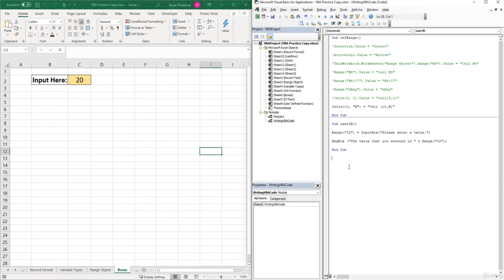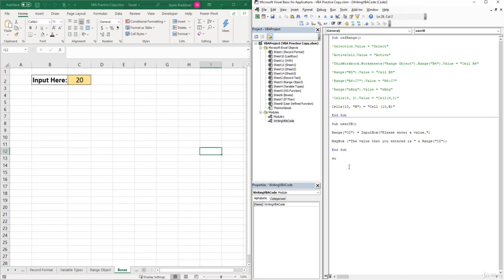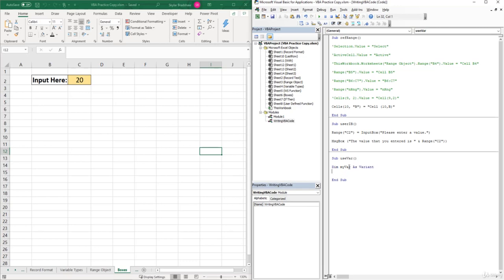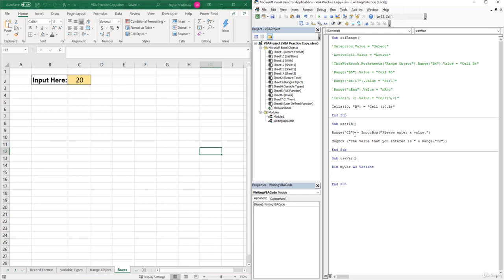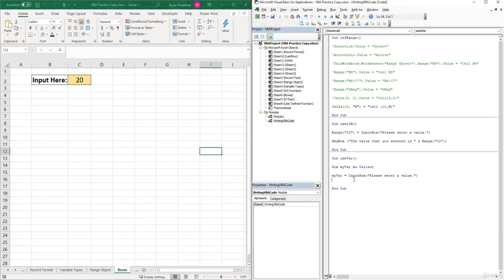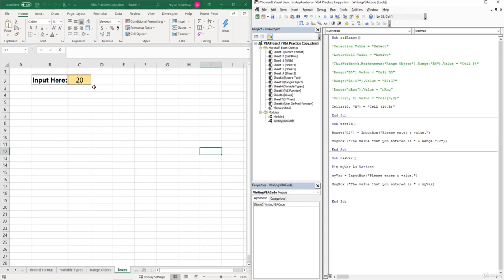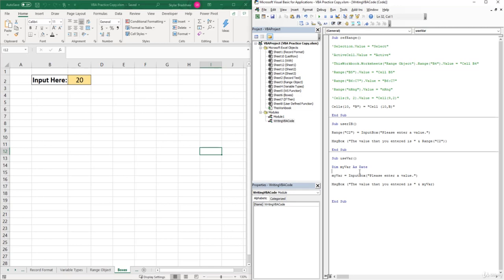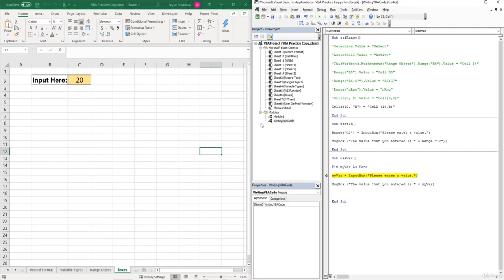Using Variables in VBA Code